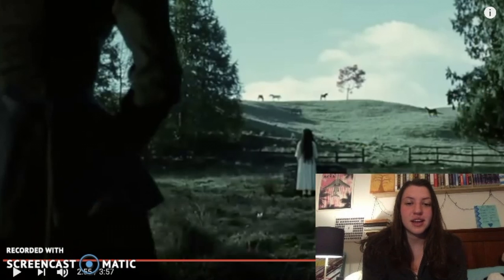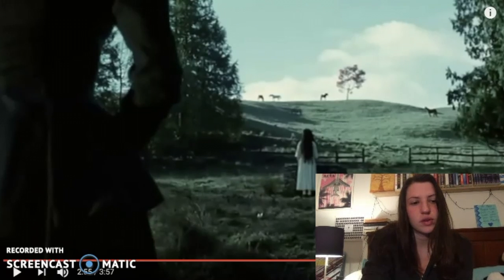Sound in Horror Films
Final Project for USF Honors class on Horror Films